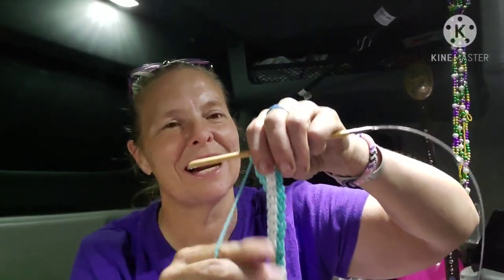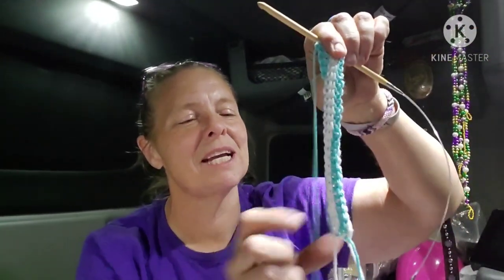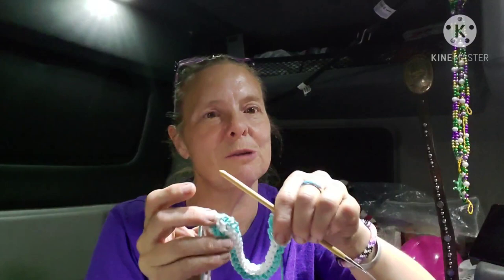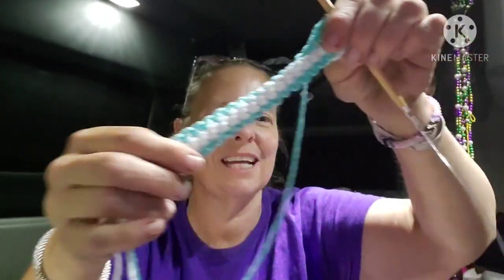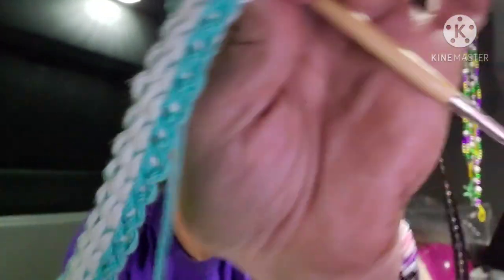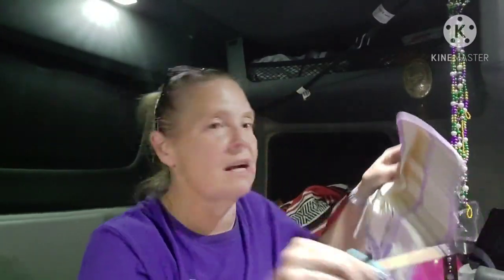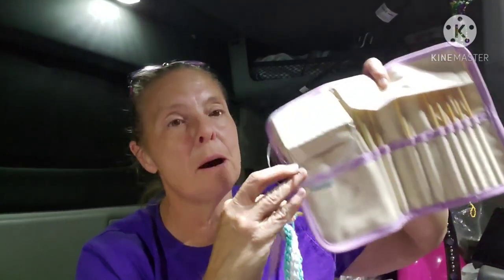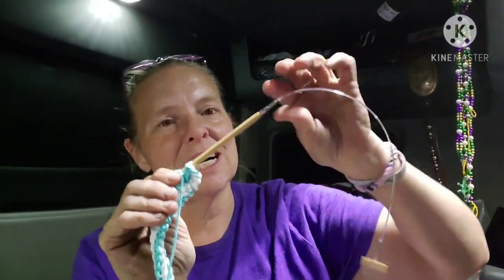Double Ended Crochet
Clover Tunisian Hooks: